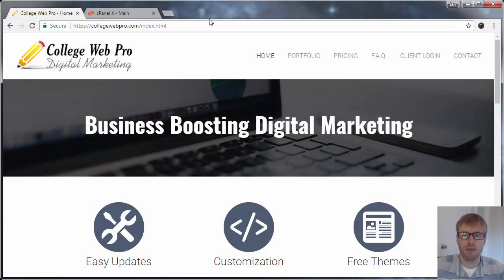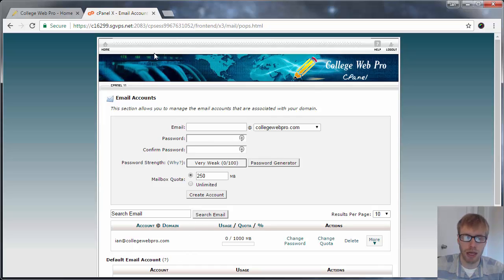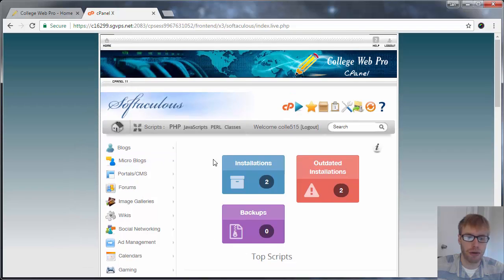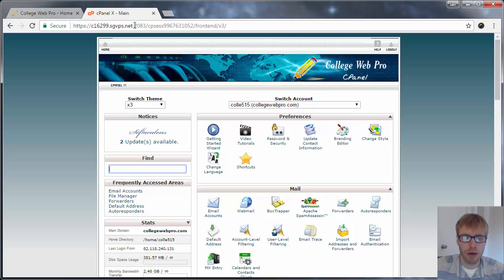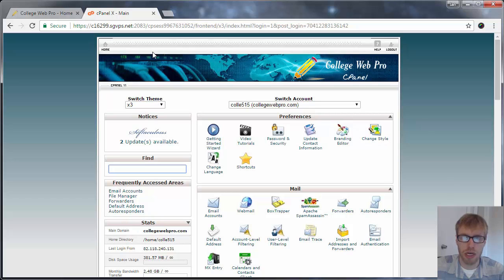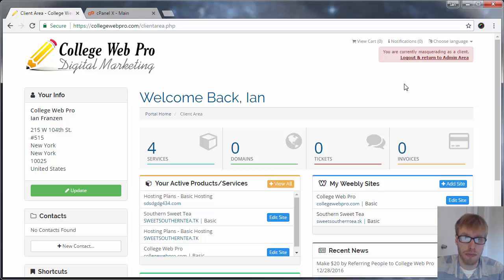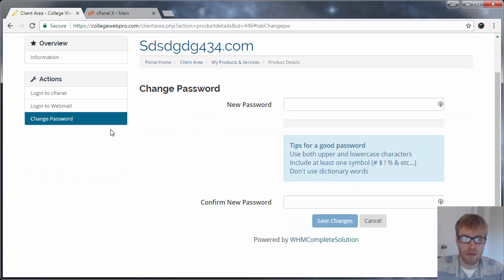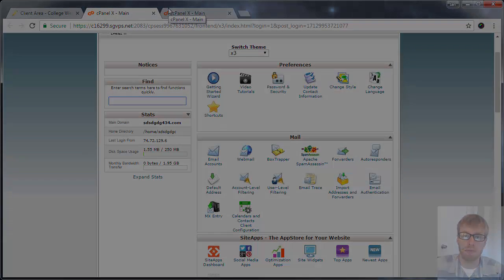How to Reset Your Cpanel Password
This video will show you how to reset your Cpanel login information.  Accessing your CPanel allows you to create e-mails, create forwarders, view site statistics, install applications, and upload/download site files from your server.

The login URLs are shown below.  Hope this video helps!